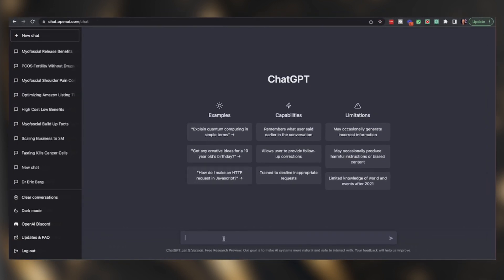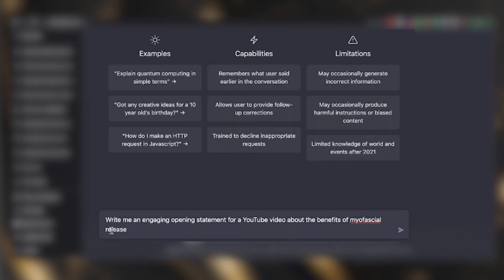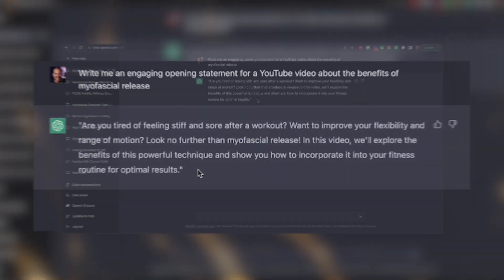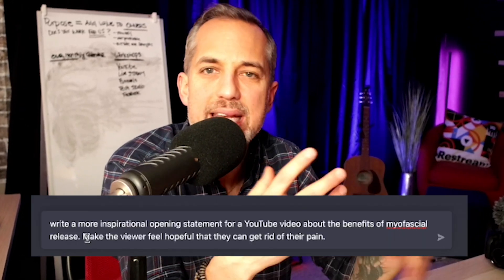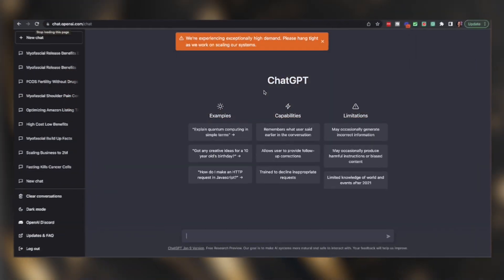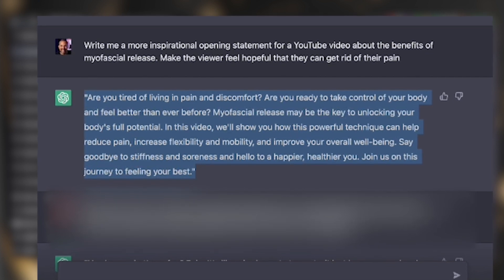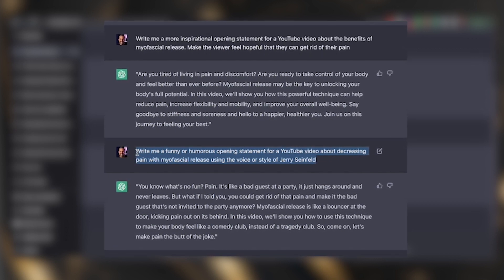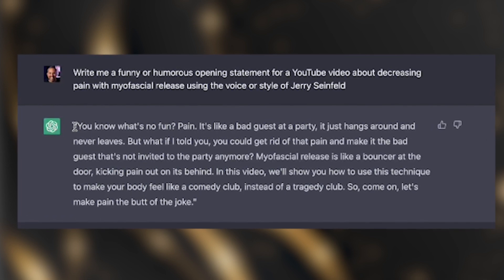Write YOUTUBE HOOKS with these ChatGPT Prompts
Human sounding video hooks for YouTube videos following a 3-part layering strategy that works for all genres (so far) and emotions like upbeat video, sad video, serious video, etc...

0:00 Introduction
0:40 Starting With ChatGPT
1:30 My Template For Writing Hooks on ChatGPT
3:22 Extra Prompt Tricks
4:15 What To Do If You Get An Error
5:51 Do this after ChatGPT gives you a hook
7:00 Layering Process